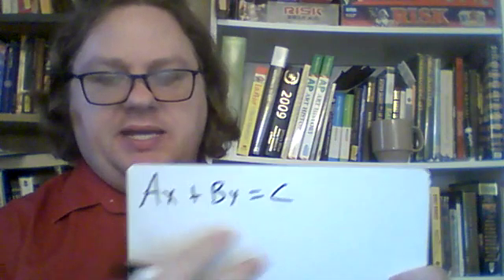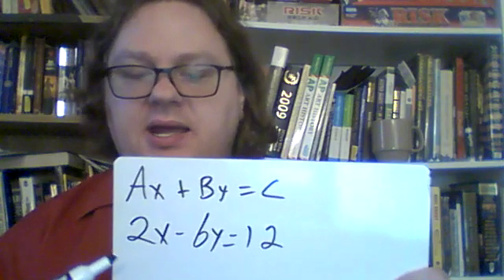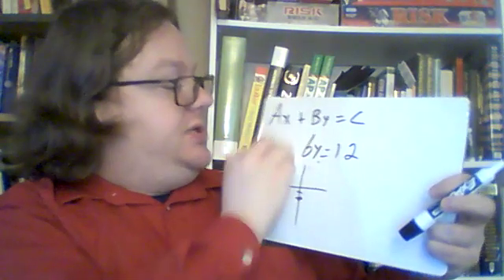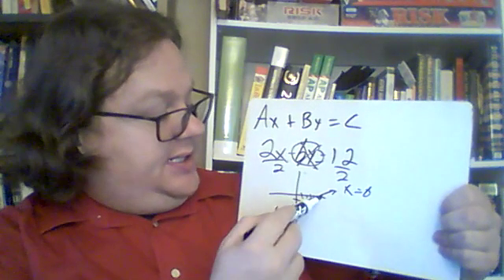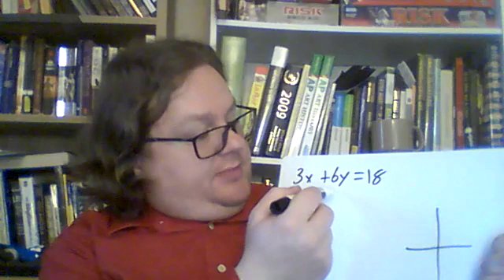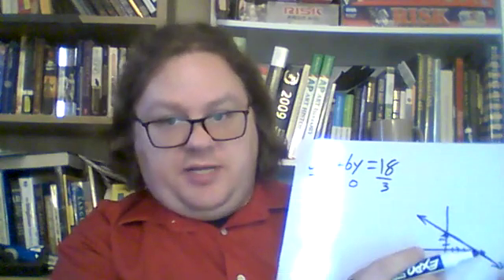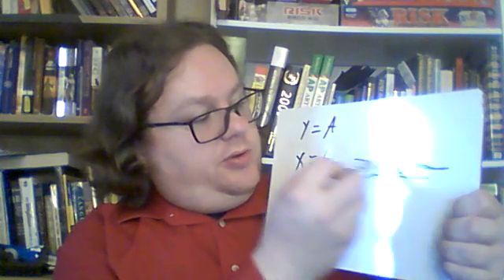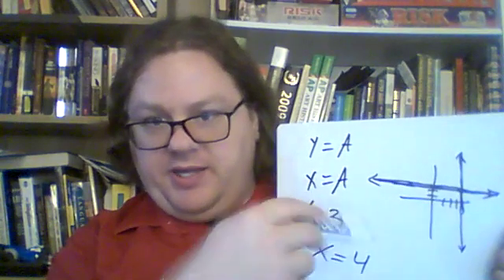Algebra 3 4